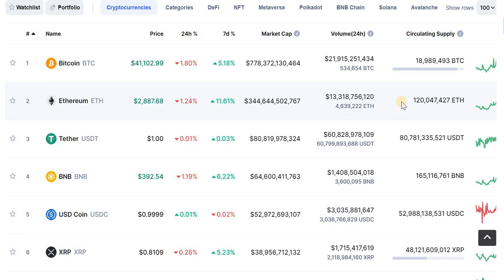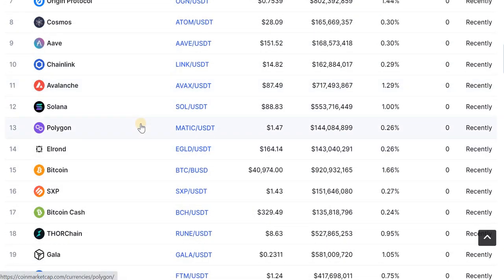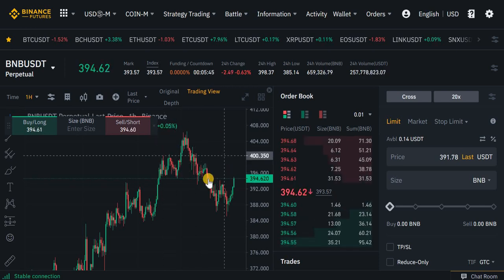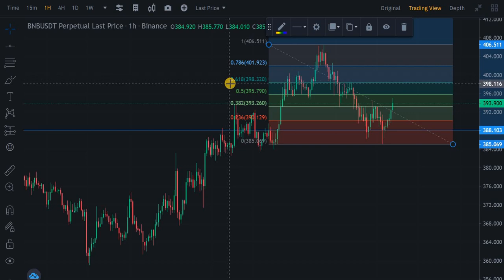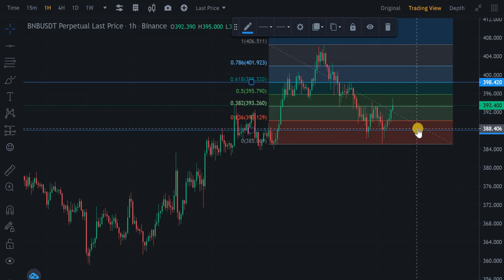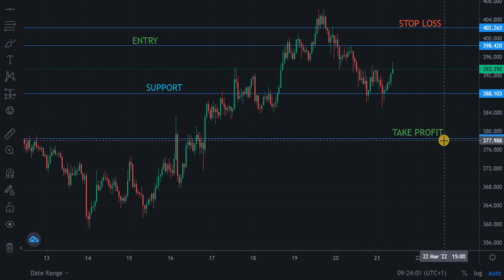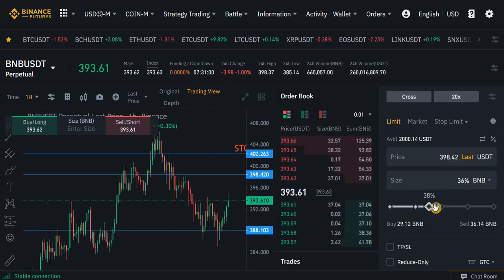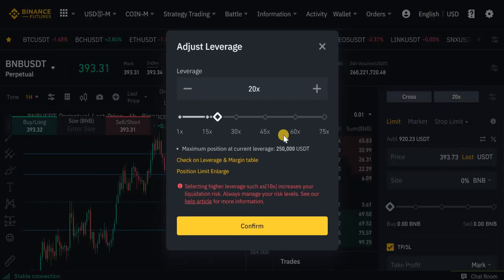HOW TO SHORT CRYPTO ON BINANCE FUTURES